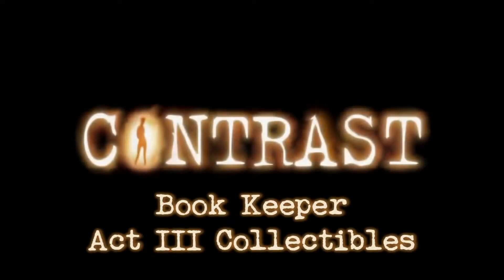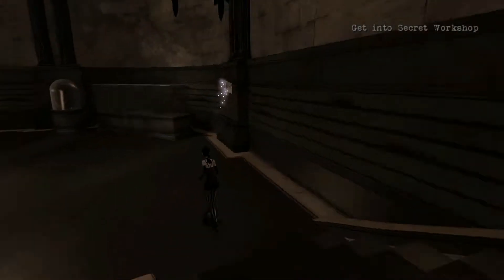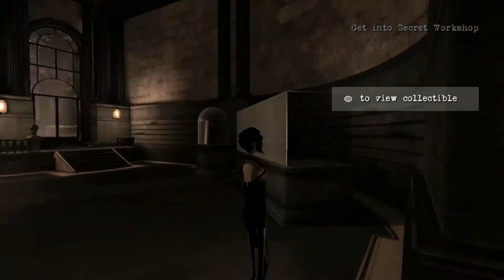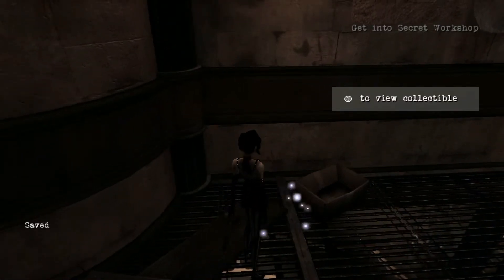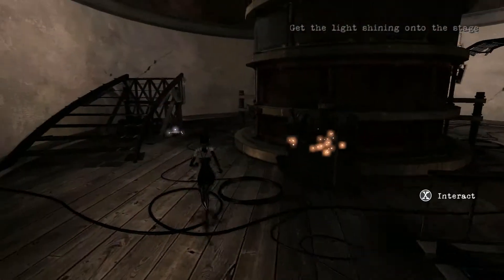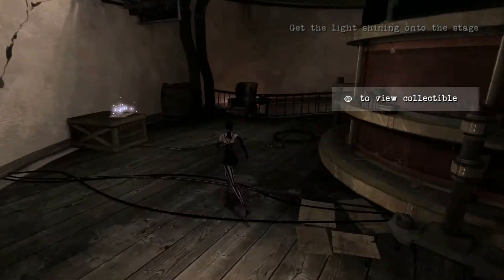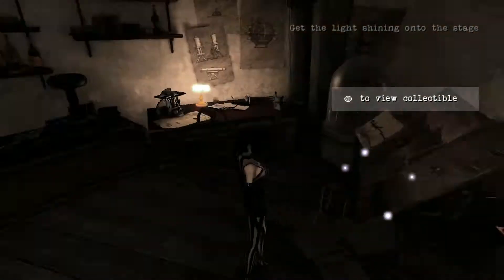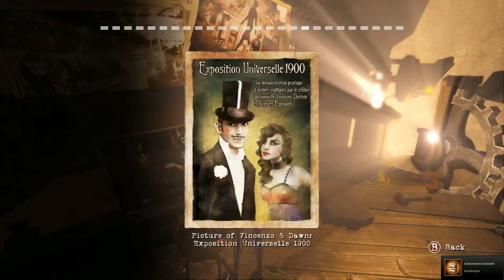Contrast: Book Keeper Achievement Guide - Act III Collectibles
I'll show you where to find all the collectibles in Act 3 to get the Book Keeper achievement in Contrast.